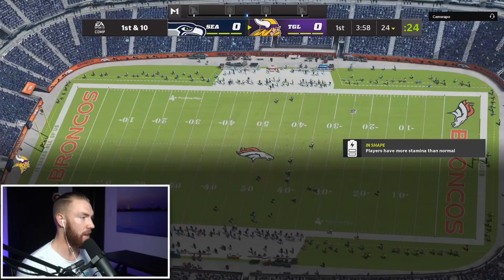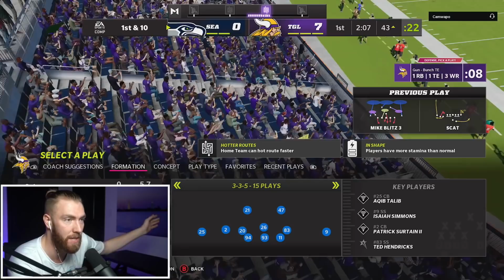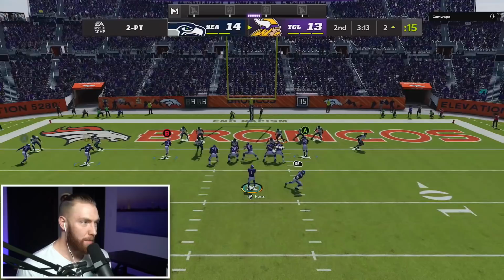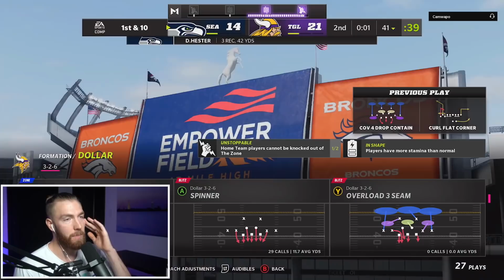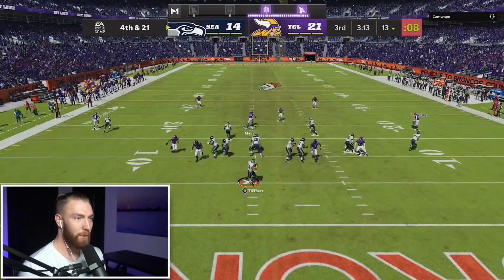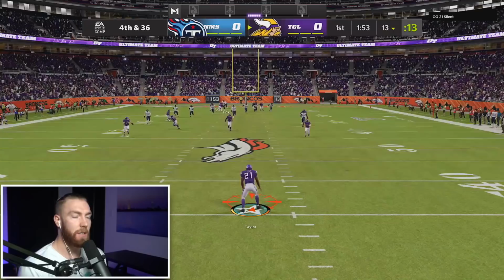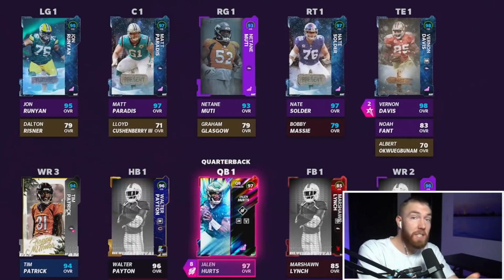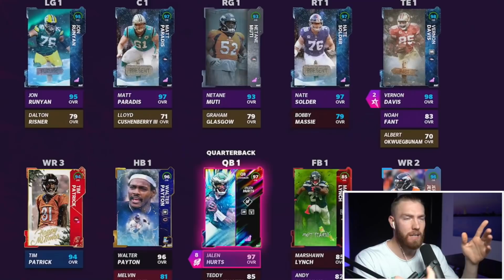I Threw For A Perfect Passer Rating With Jalen Hurts... Inside The Mind of Throne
Today I picked up Limited Jalen Hurts! Is he the best QB in Madden 22?